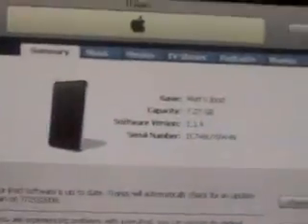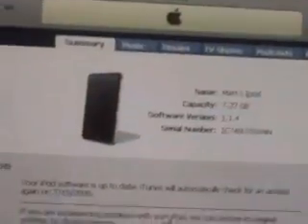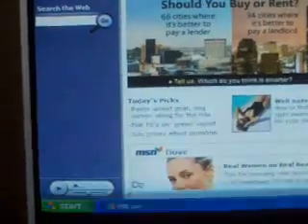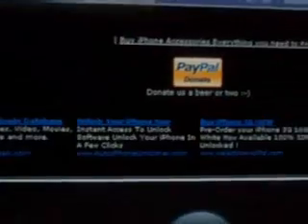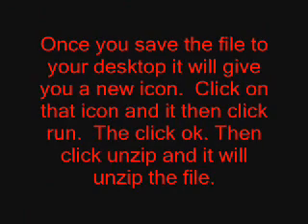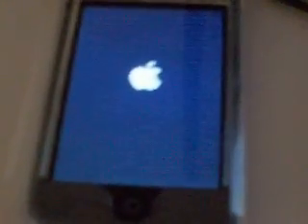Jailbreak Ipod Touch/ Iphone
comment me with questions or if it worked for you